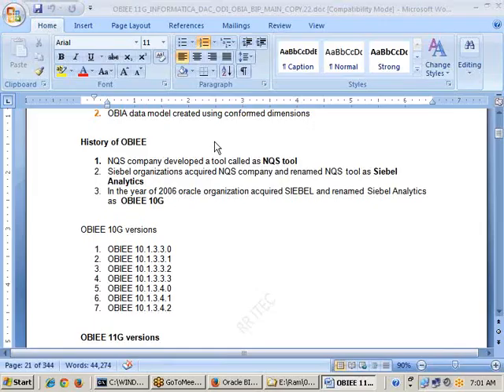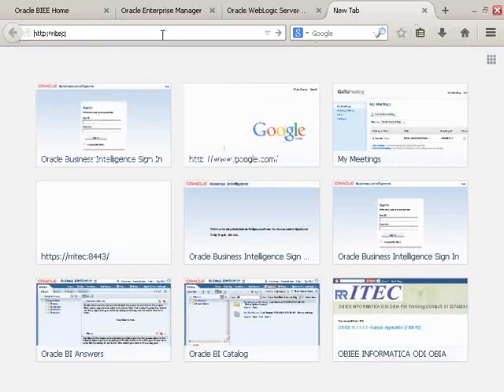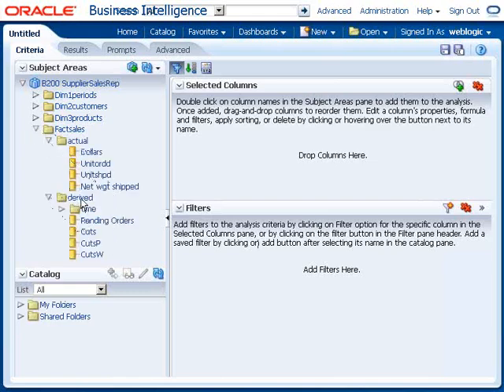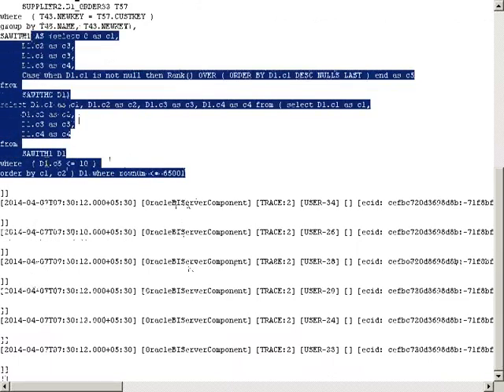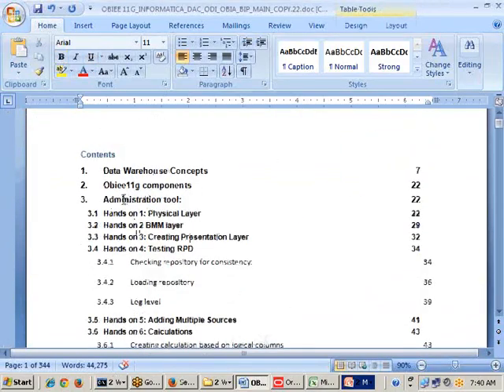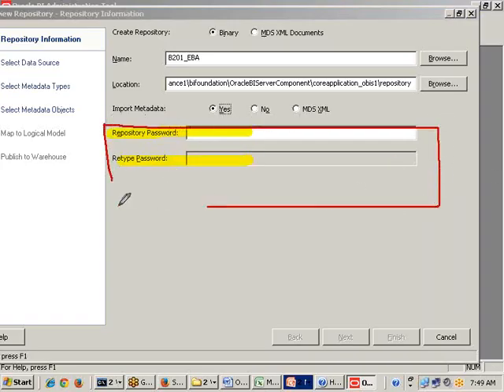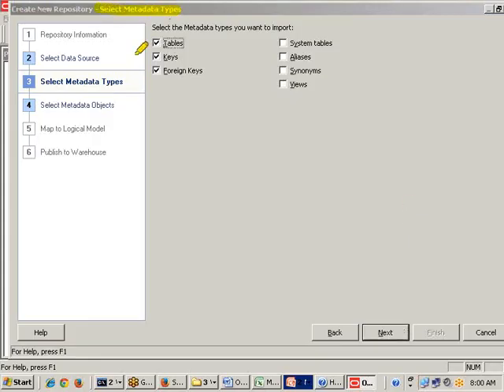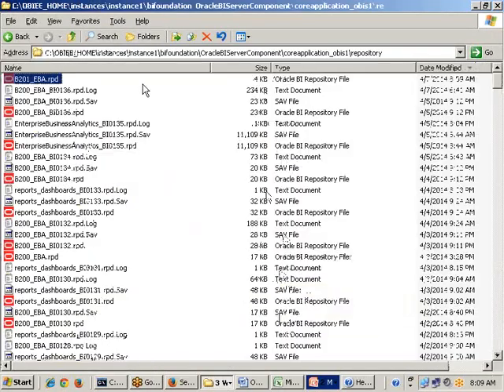Don't Make These Critical Mistakes in OBIEE Physical Layer Design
In this video, we start our OBIEE Architecture series with OBIEE Physical Layer – Part 1.

If you're preparing for OBIEE interviews or working as a Data Warehouse / BI Developer, understanding the Physical Layer in the RPD is very important.

In this session, we cover:

✅ What is the Physical Layer in OBIEE
✅ Role of the Physical Layer in RPD
✅ How to import tables from the database
✅ Physical Tables vs Aliases
✅ Connection Pools explained
✅ Best practices while designing the Physical Layer

The Physical Layer is the foundation of OBIEE modeling. A strong understanding here makes BMM and Presentation layers much easier to design.

This video is useful for:

OBIEE Beginners

BI Developers

Interview Preparation